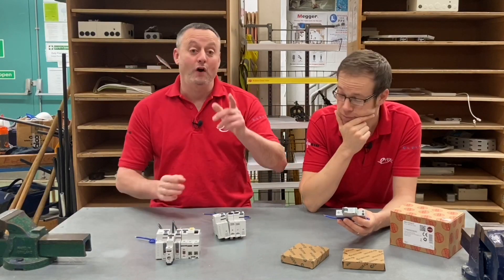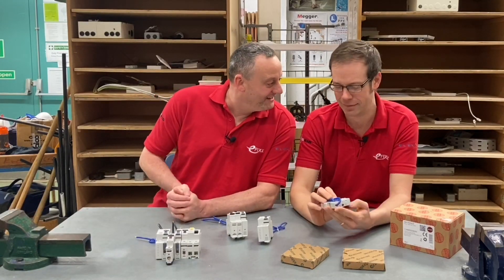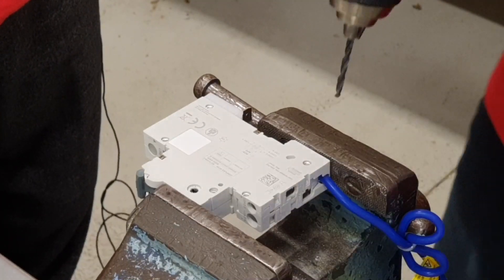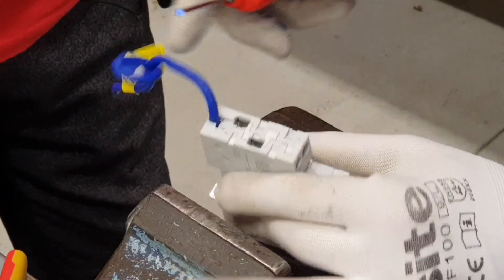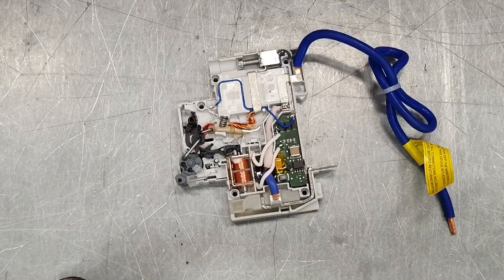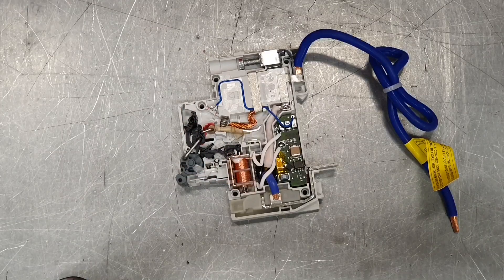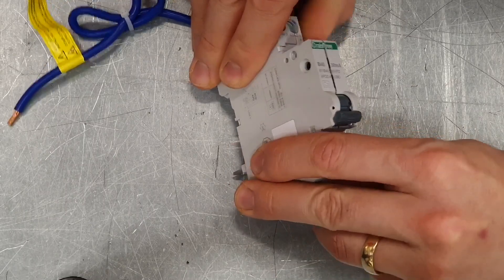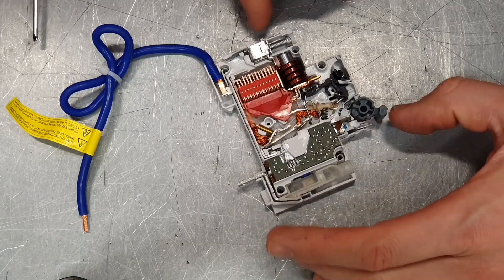What’s inside a Single module AFDD? - Arc fault detection device Crabtree / Wylex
How do they combine all circuit protection functions into a single DIN rail module?  We lift the lid on a single module Crabtree / Wylex AFDD (AFCI) Arc Fault Detection Device to find out what’s inside.

When AFDD's crept into the 18th Edition of BS7671 UK electricians expected consumer units to grow to accommodate the 2 or 3 module devices.  The clever boffins at Siemens (owner of Wylex and Crabtree brands) set about shrinking the tech.

This single AFDD breaker includes all circuit protection functions.
MCB - Minature circuit breaker for overcurrent and short circuit protection.
RCD - Residual Current Device for earth fault protection.

Earlier in 2019 Siemens introduced a single module RCBO with the above functions which included double pole isolation of line and neutral conductors.

This new device adds - arc fault detection to the package.

Arc fault technology is a new technology to help prevent electrical faults  (ARC's)which can cause fires. BS7671 suggests using them in buildings with sleeping accommodation, timber-framed buildings and high-risk buildings such as museums.